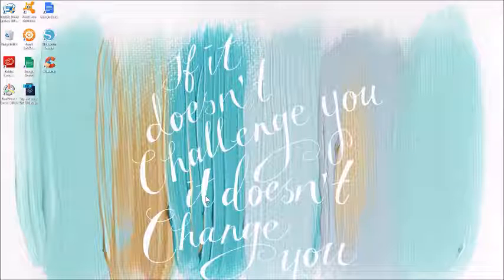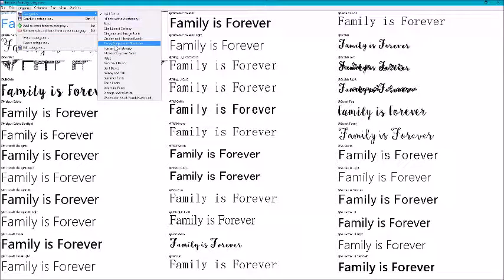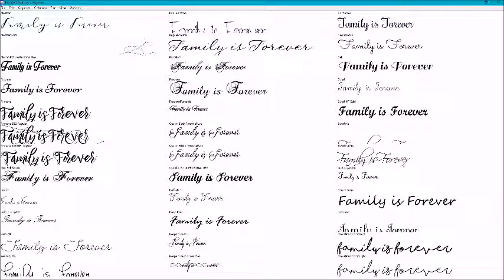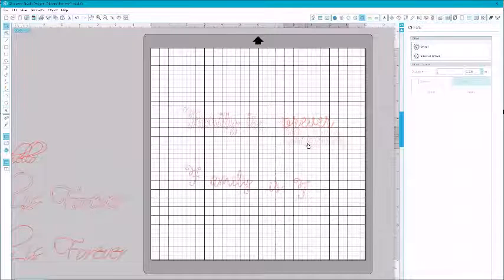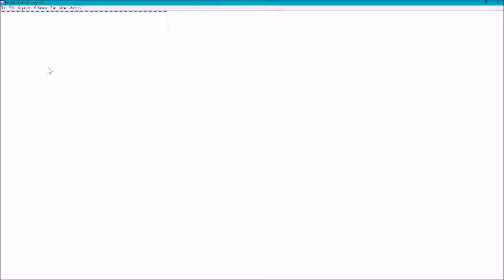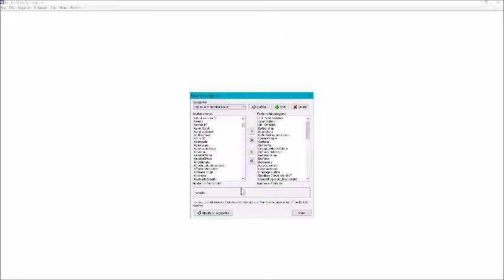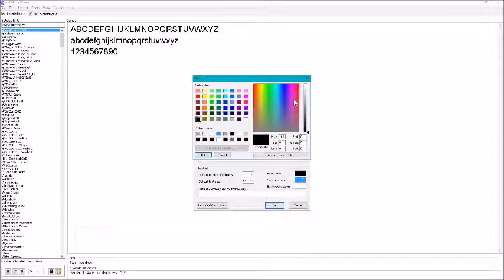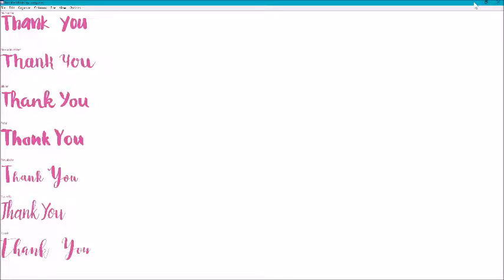Organizing & Previewing Fonts